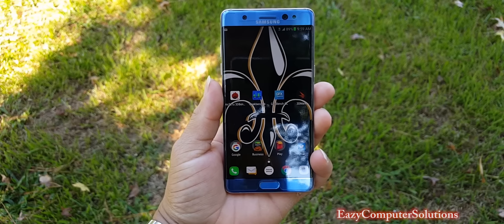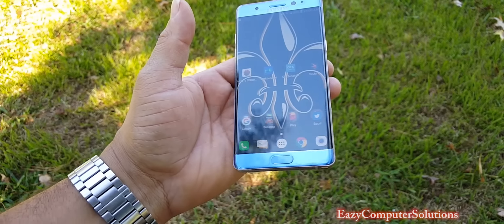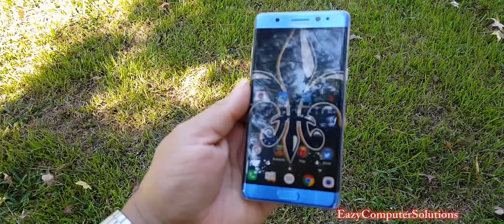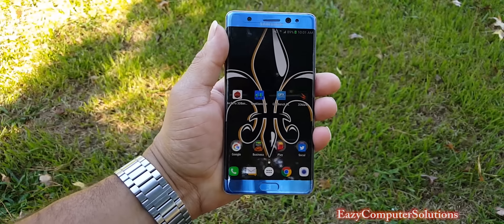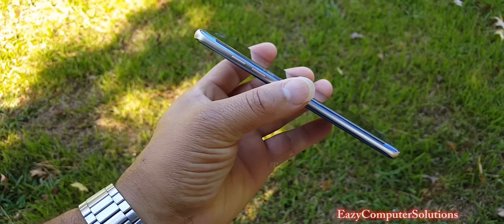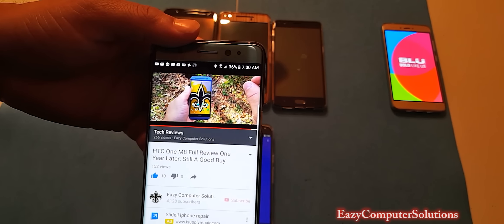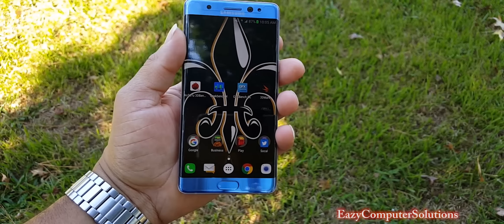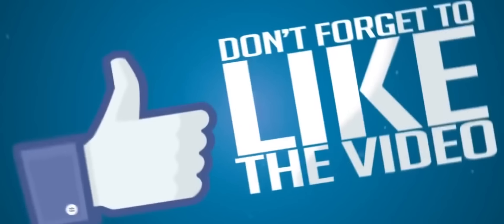Galaxy Note 7 V2.0 First 3 Day Review: This Is A Game Changer | Samsung Has A Winner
Hello guys here is a video on the Galaxy Note 7 V2.0 First 3 Day Review.Note 7 coral blue video. Samsung Galaxy Note 7 has a 5.7 inch screen QHD with Qualcomm Snapdragon 820 or Octa-core Samsung Exynos 8890 with 4GB, LPDDR4 Ram Storage 64GB and MicroSD up to 256GBPlease. The phone has a 12MP camera on the rear and a 5MP camera on the front. Samsung galaxy note 7. Samsung Galaxy Note 7 REVIEW.Please let me know what you think